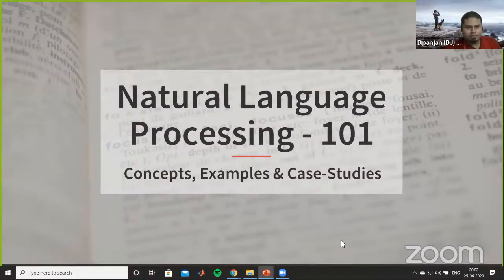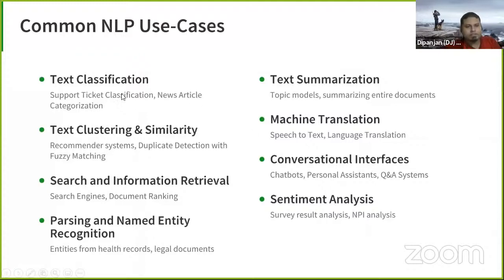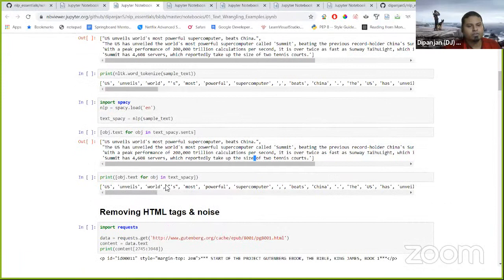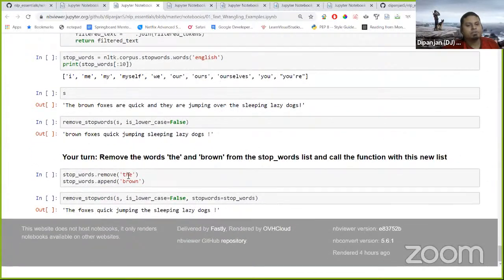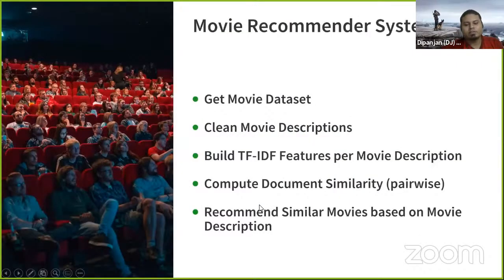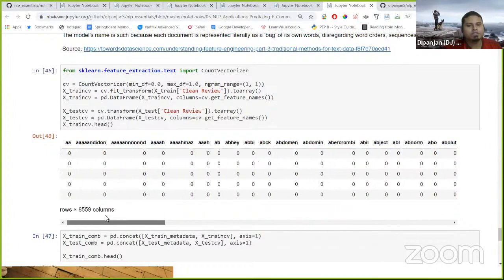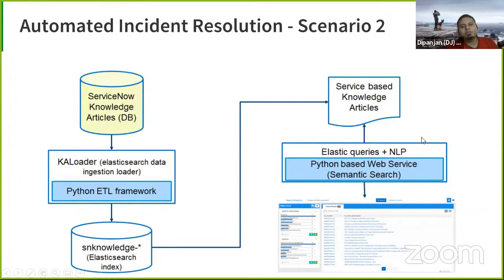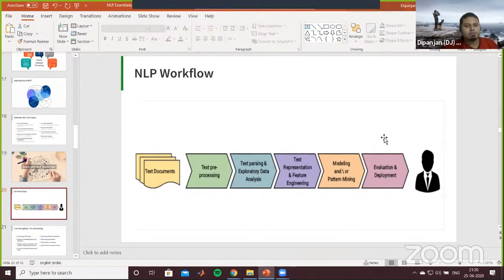Natural Language Processing (NLP) 101 by Dipanjan Sarkar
In the session, the speaker talks about the basics of NLP that could help you get started.

The session speaker is Dipanjan Sarkar. Dipanjan is a passionate Data Scientist and is currently working as a Data Science Lead at Applied Materials. He is a popular name in the Data Science community and he is also a Google Developer Expert in Machine Learning.

We encourage you to ask all your doubts. We'll be responding to each & every query :)